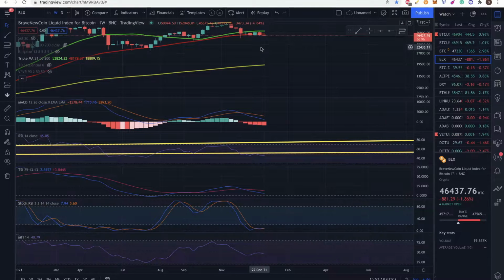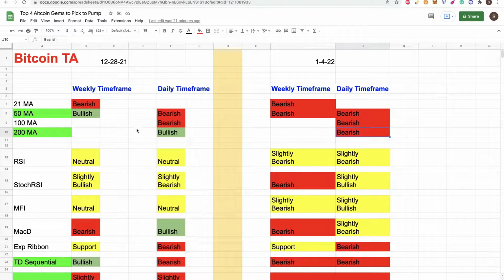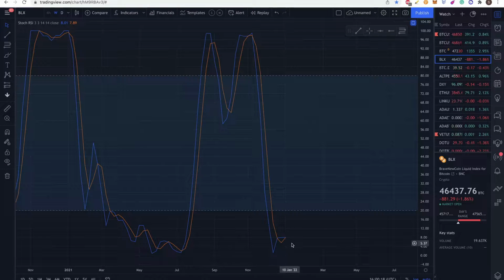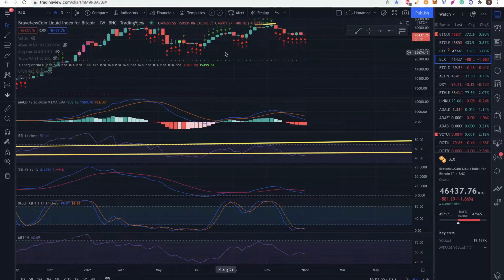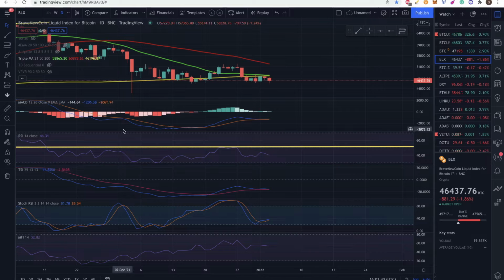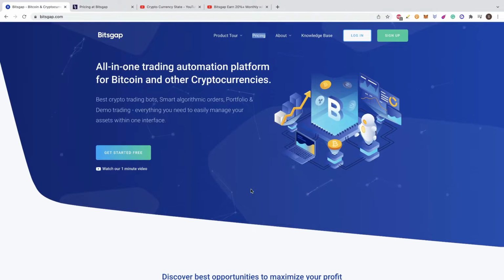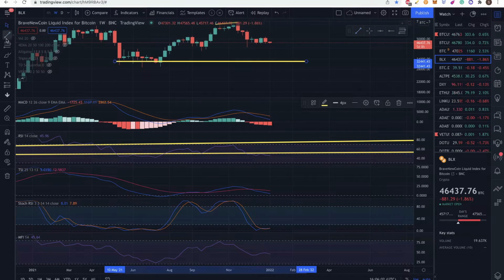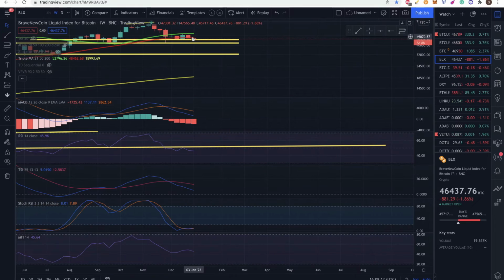Bitcoin BTC Analysis - Bitcoin Next Movement - Check this Chart and Spreadsheet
In today's video I am going to do some Technical Analysis on Bitcoin and the Market in General. We are going to use my Spreadsheet to compare the movements on BTC from last week to this week. And see how the Bitcoin price could move in next days.

@Crypto Currency State is a channel with the best Technical Analysis, Coins and Project Reviews, and Cryptocurrency News. I do original videos that you will not see on Youtube. Coins reviews. Market Analysis. Bitcoin. Ethereum. Ripple XRP. Polkadot. Vechain VET. Cardano ADA, Uniswap. Aave. Trading and more.

1 Winner 1/2 BITCOIN
5 Winners 1 ETHEREUM each

💸 Trade with Bots Safely on Bitsgap and earn while you sleep 💸

💎 BTC - 15C27aa3S217M2V7S9PfRwQY2BLNCSe5D6
💎 ETH - 0xbc5320df931ec8d4d069d5cb7c4ddf7730faae2b
💎 LTC - LKJgwEV5Z414JaqSbJ1ciN6DpDMfAyUjX9